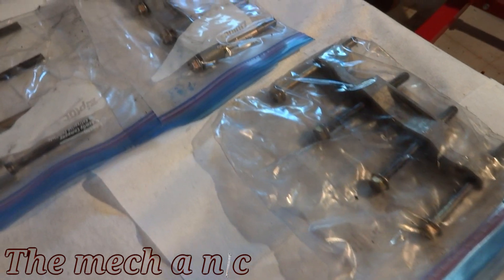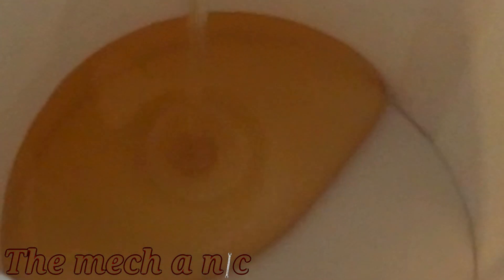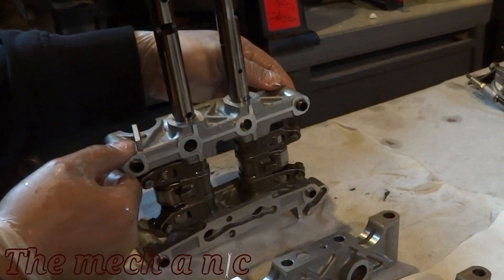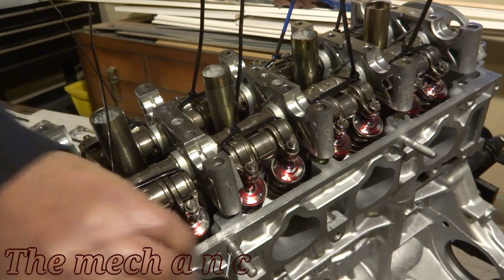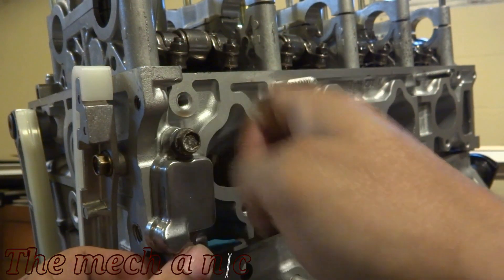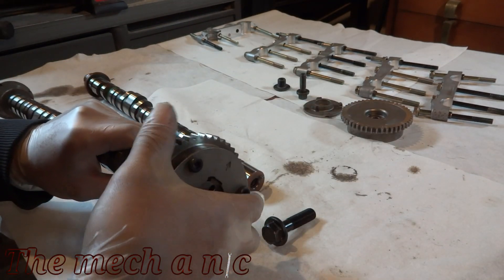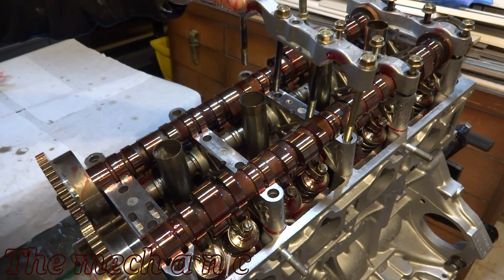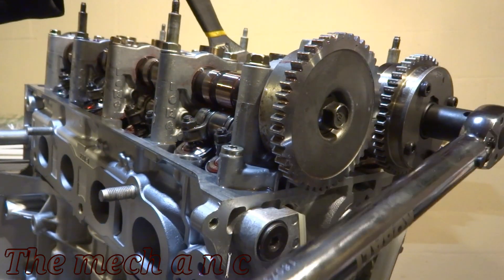Cam shaft install on k20 (drag cartel 3.2)